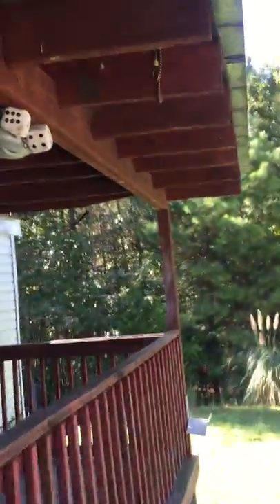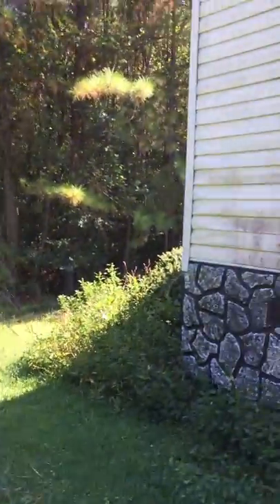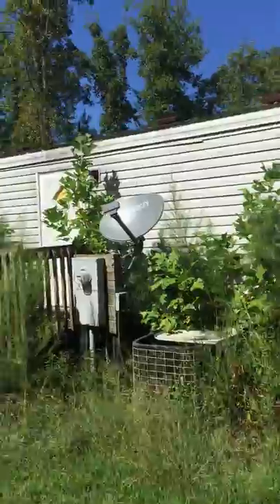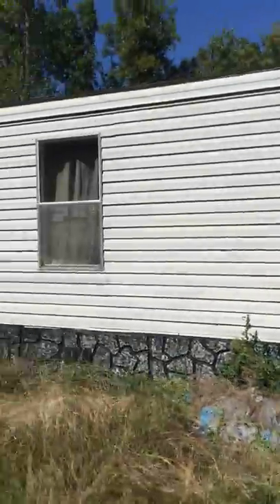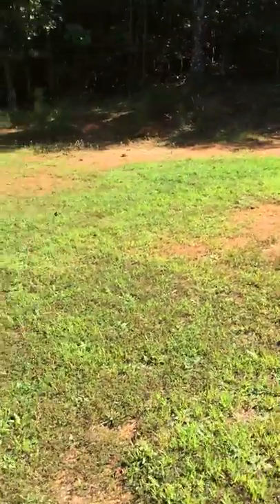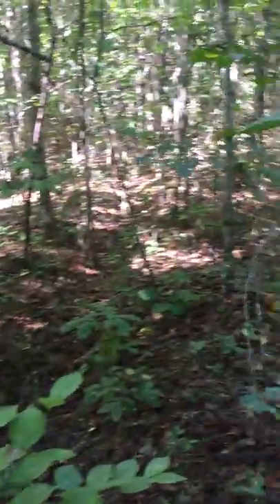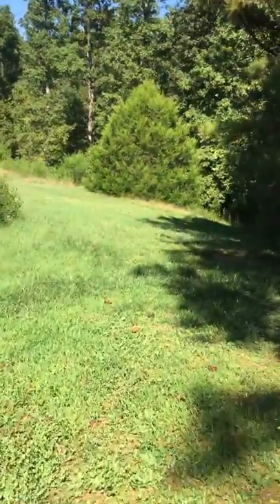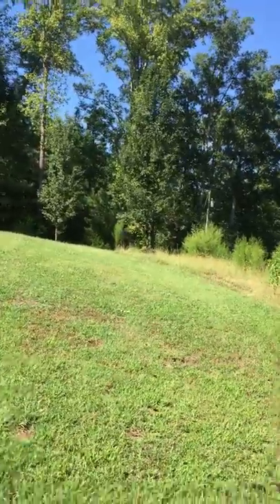Singlewide Manufactured Home w 3 Acres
Singlewide Manufactured Home w 3 Acres Secluded with Forest on both sides and not visible from the road. $40,000 or best offer. Find us on Jason Griffin in vestment property is on Facebook.